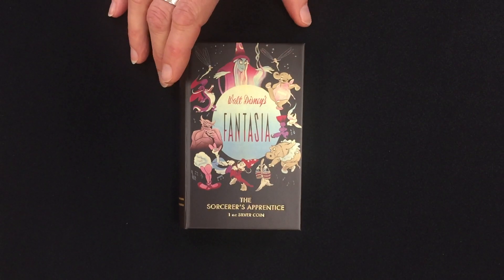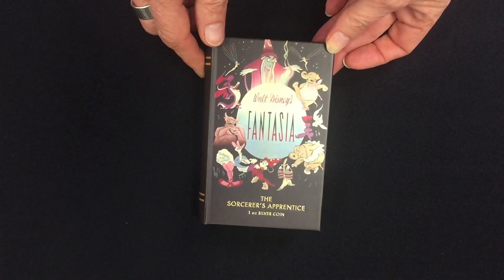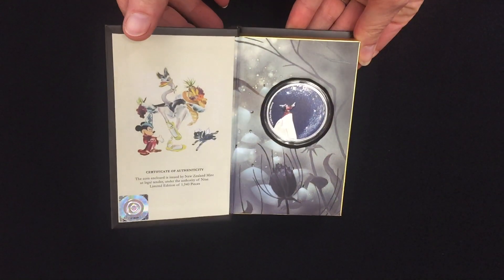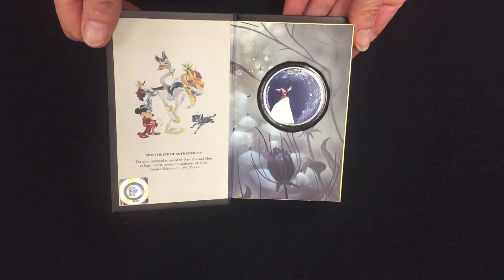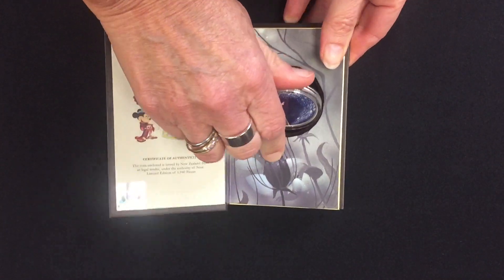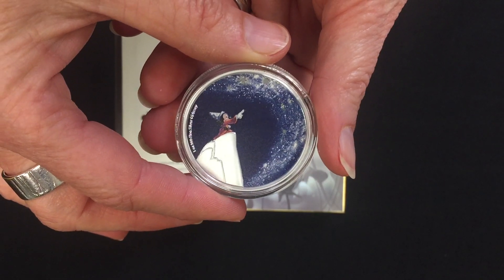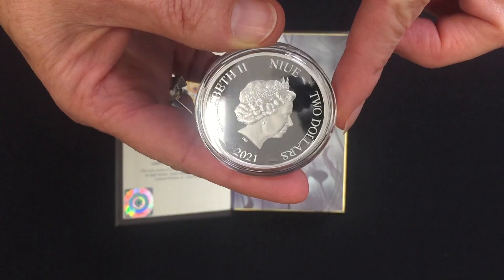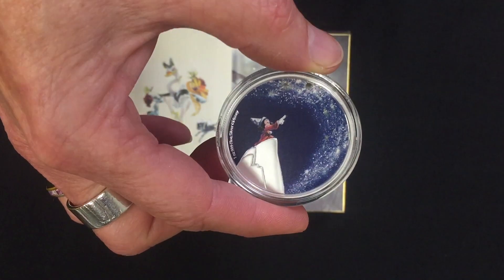Disney’s Fantasia 80th Anniversary – “The Sorcerer’s Apprentice” 1oz Silver Coin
To celebrate the 80th anniversary of Disney’s Fantasia, which premiered in 1940, this officially licensed, 1oz silver coin shows a scene from “The Sorcerer’s Apprentice”, a segment of the film.

In this scene, Mickey Mouse, having fallen asleep, dreams about conducting the stars. Both colour and engraving have been used along with some nice relief for Mickey standing upon his rock, which shines out in silver. A smattering of the stars have been left in silver to shine too.

The obverse features the Ian Rank-Broadley effigy of Her Majesty Queen Elizabeth II and is legal tender in Niue. A Certificate of Authenticity is printed alongside the coin to confirm this and the unique serial number in the limited mintage.

The coin sits snugly inside the story book-style packaging. Artwork taken from the film’s delightful posters adorn the packaging inside and out to complement the coin.

This is a truly gorgeous collectible for any Disney fan and the worldwide mintage of only 1,940 - to reflect the year the film premiered – make it all the more desirable!